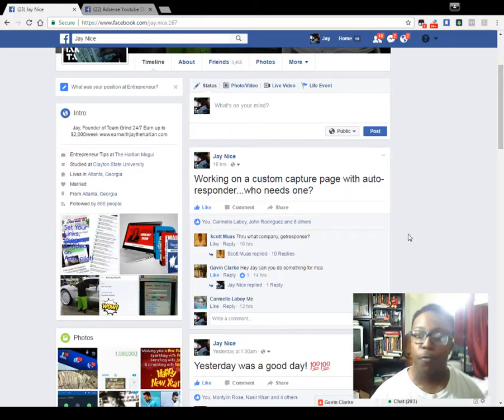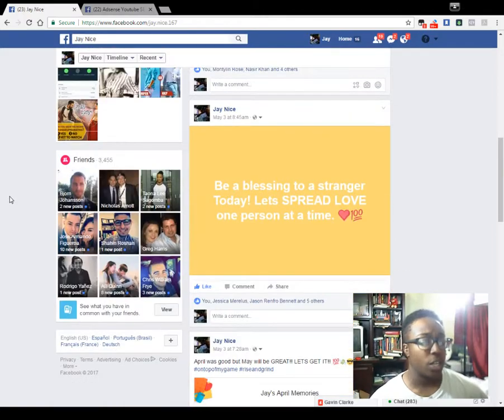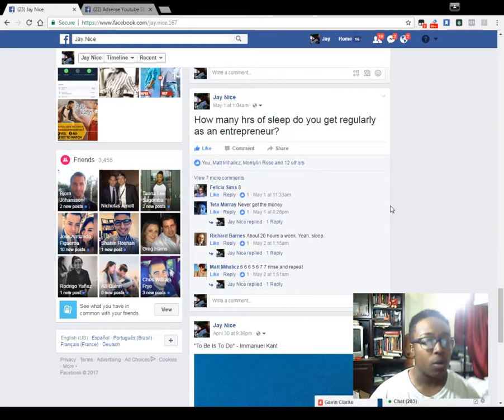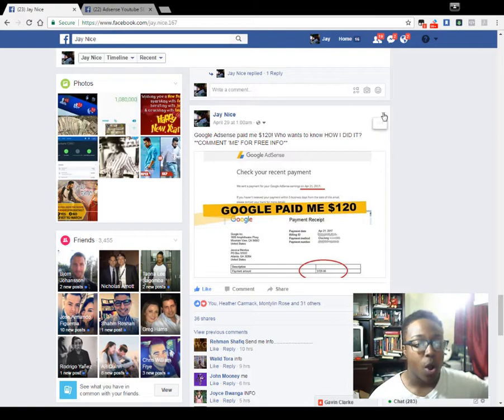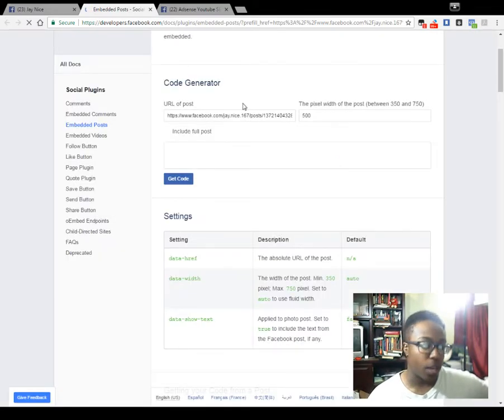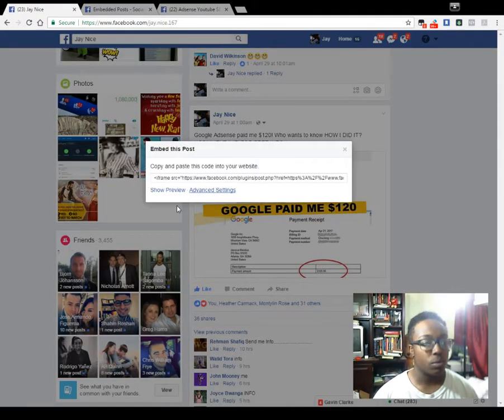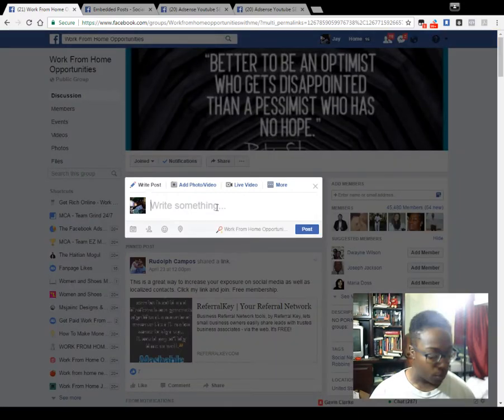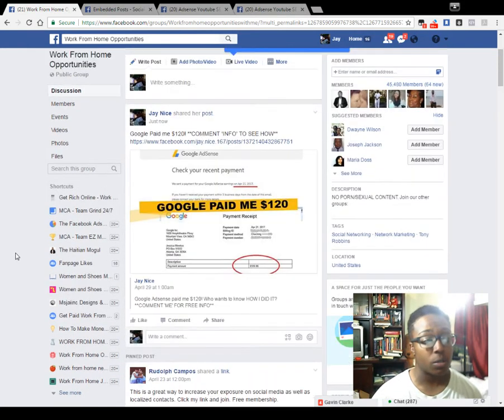The Best of Facebook Marketing Part 1 - Your Personal Facebook Page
Since I have been using facebook pretty heavy lately, I wanted to make a video series about it. It was going to be 1 big long video but instead I figured why not upload several parts! lol Let me know what you think by leaving me comments below and don't forget to SUBSCRIBE :-)!

Text ONLY (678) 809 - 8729
Phone Calls (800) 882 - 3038 Ext 800

★★ WHAT YOU GET WITH MCA ★★

Once you start your membership with MCA, you will automatically be covered with our Total Security plan.

★ KEYWORDS ★

facebook live marketing tips,
facebook marketing,
facebook marketing 1.6,
facebook marketing 2016 - how to get your first 1000,
facebook marketing 2017 complete shopify training - facebook ads $5 a day strategy,
facebook marketing strategy how to generate leads using facebook marketing strategies,